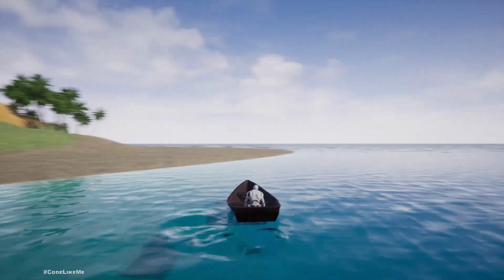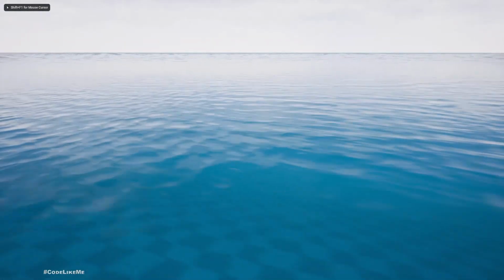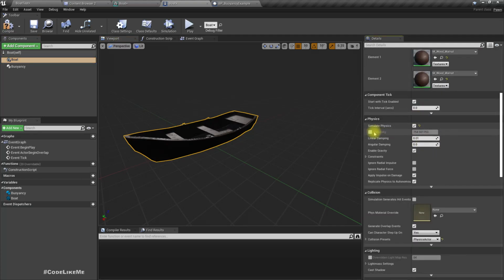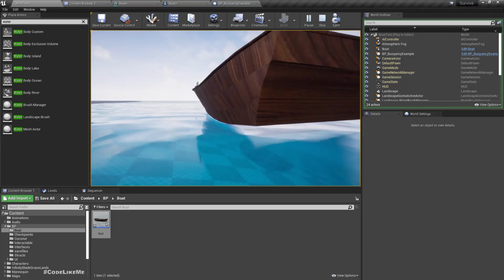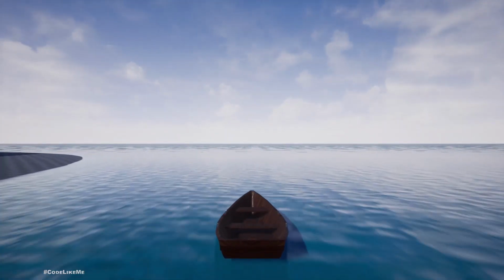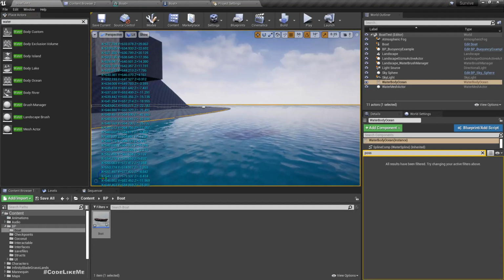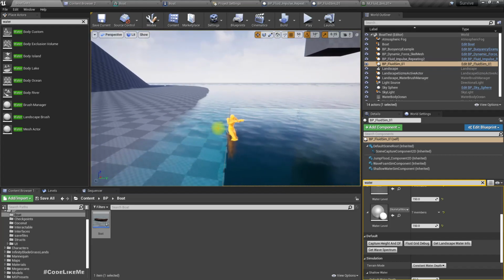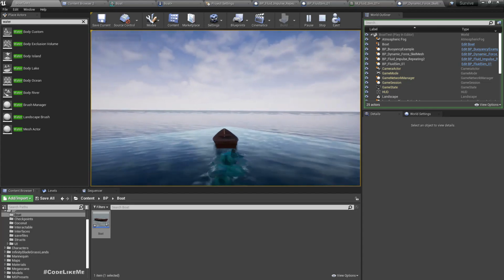Unreal Drivable Boat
In this episode, I am going to implement a drivable boat that support buoyancy system in the new water feature introduced in unreal engine 4.26. Here, first, i will make a simple island surrounded by sea and the boat will be float on water and if player posses it, player can drive in the sea. Also, there will be a ripple in the back of the boat.
Later on I will be integrating this boat to the unreal survival series I am working on.